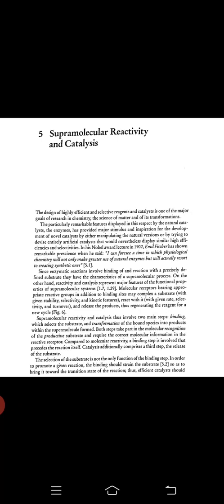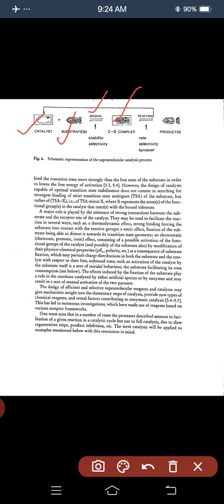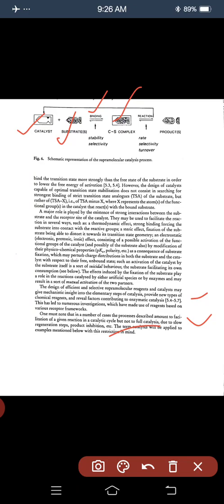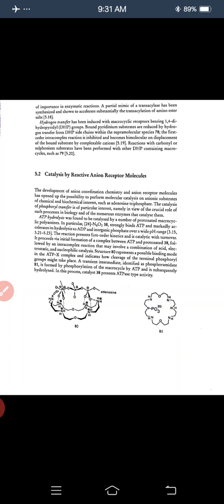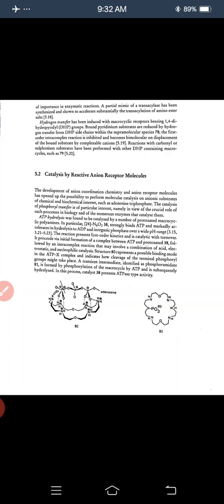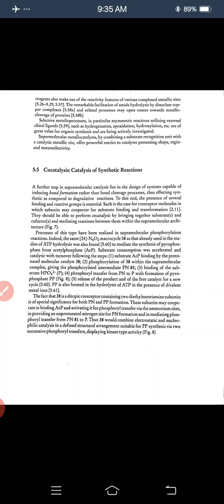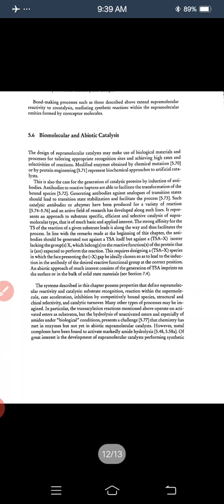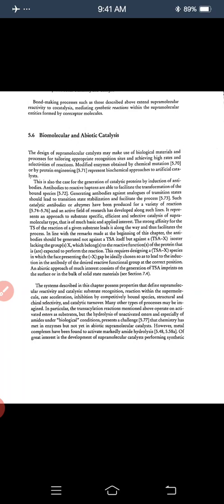Supramolecular reactivity and catalysis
M.Sc. final Inorganic special paper vii a unit v